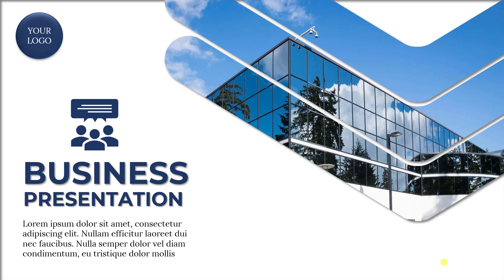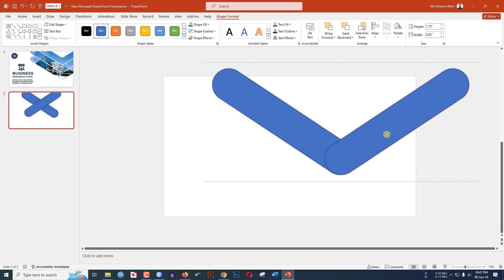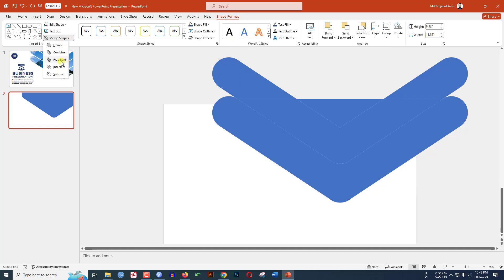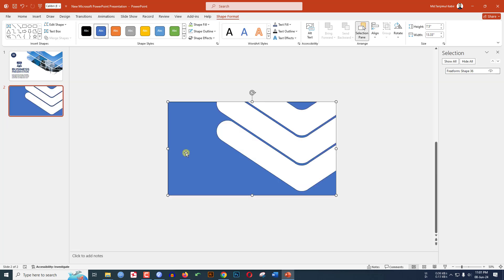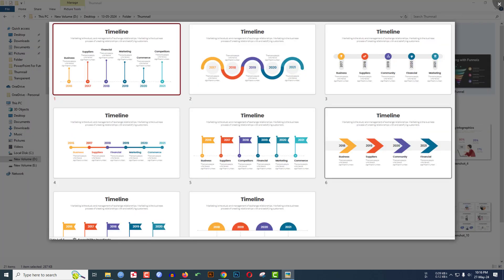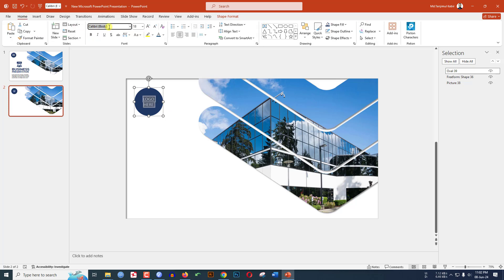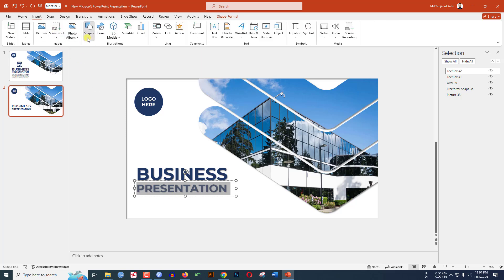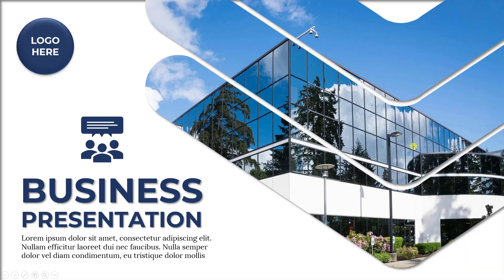How to Create Impressive Business PowerPoint Presentation Slide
Learn how to make stunning business PowerPoint slides in just a few easy steps! In this video, I will show you tips and tricks to design professional and engaging presentations. From choosing the right template to adding effective visuals, you'll master the art of creating impressive slides. Perfect for beginners and professionals alike. Watch now to elevate your presentation skills